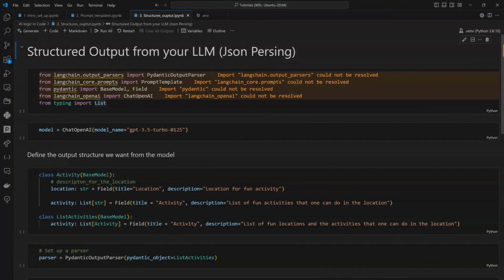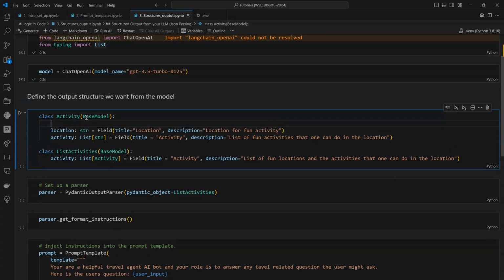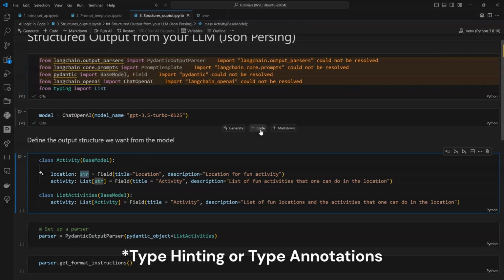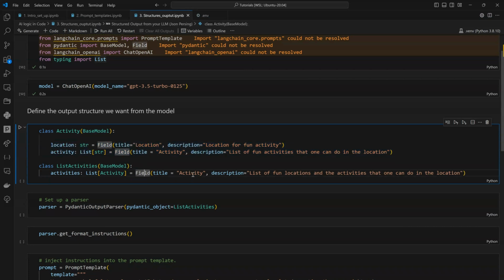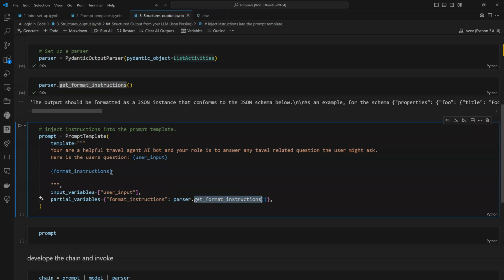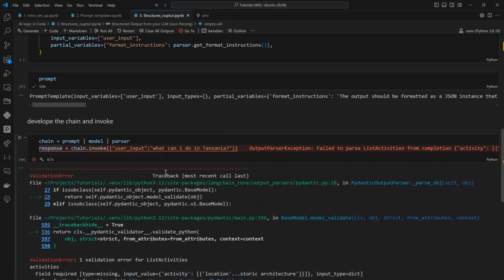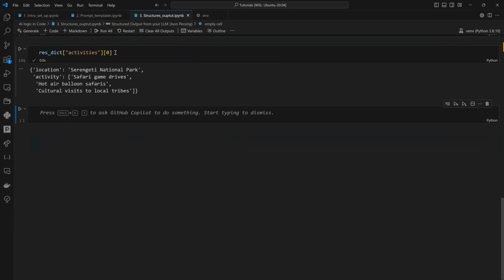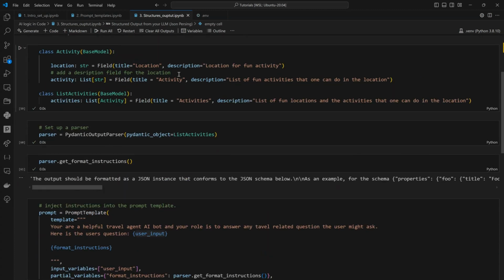LangChain Mastery: Getting Structured Output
Structuring the output of your AI models to make it more readable, actionable, and easily integrated into your application